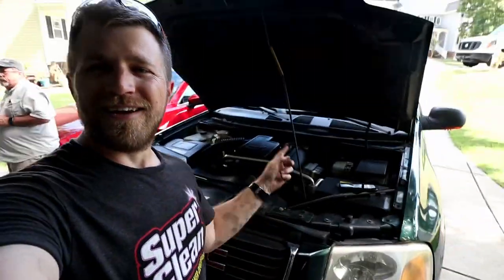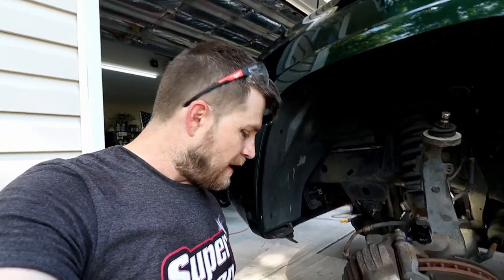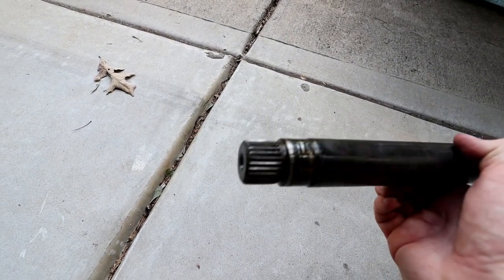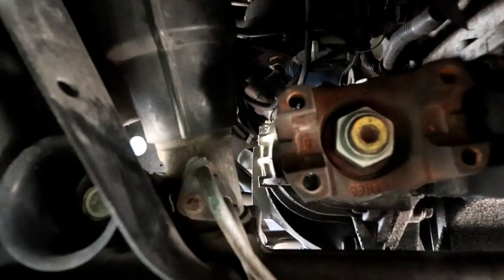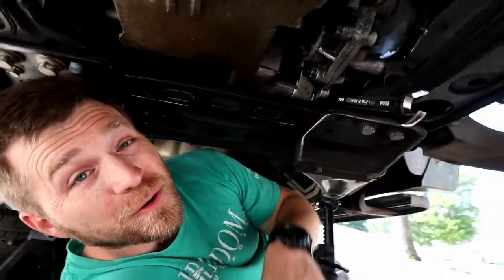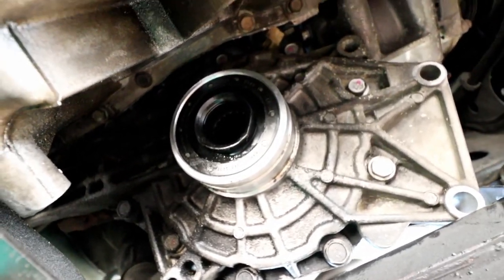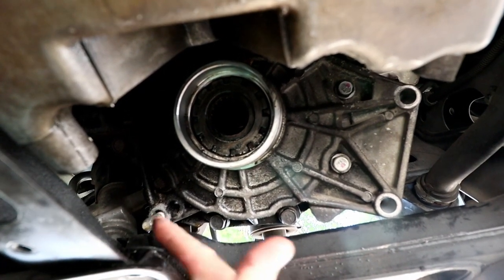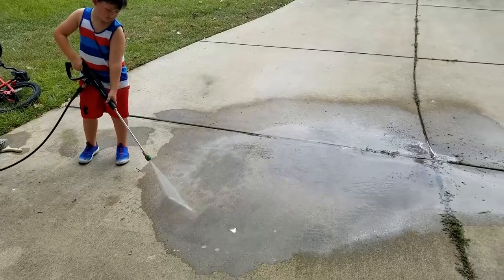HOW TO REPLACE ENVOY TRAILBLAZER FRONT DIFFERENTIAL INNER SHAFT SEAL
Seal Puller | Valvoline 75W-90
Hey Folks! Welcome back to the channel. In this video I show how to change the front differential inner shaft seal without completely removing the front differential. This is on my 2004 GMC Envoy four wheel drive. Hope this is helpful.
Front differential axle shaft oil seal replacement.  How to fix a leaking front axle seal.

Craftsman Ratchet Wrench Set [Metric]

GM 12471617 Axle Inner Shaft Seal - ***Call your Local Dealership***